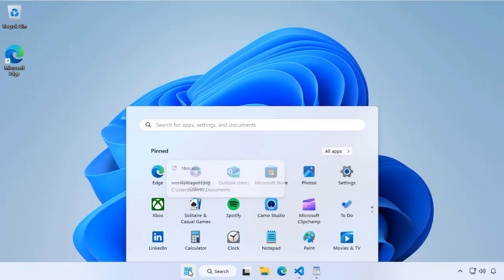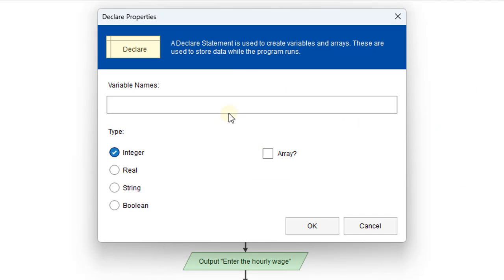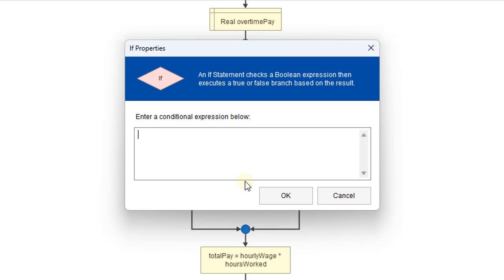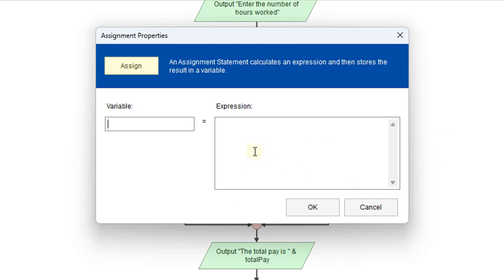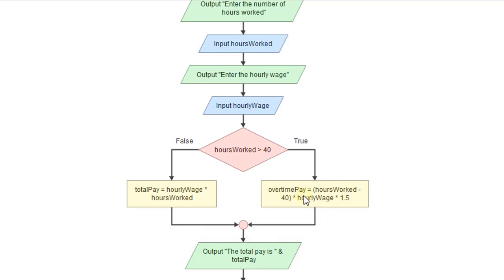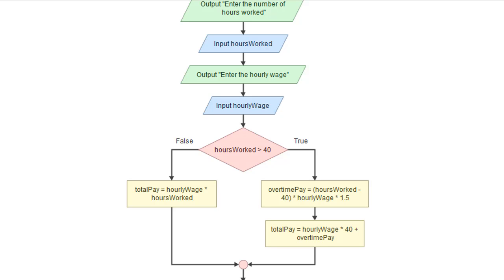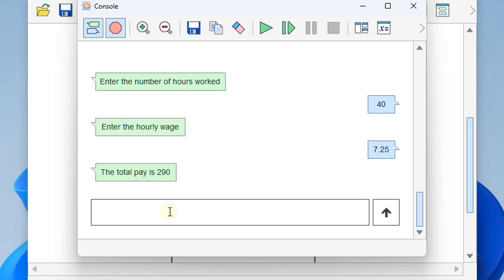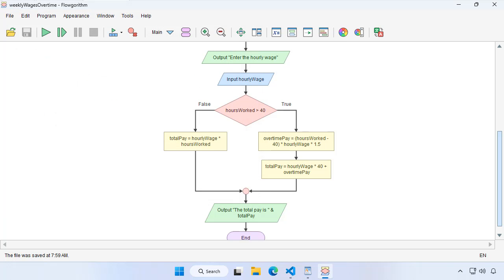Flowchart for Weekly Pay Including Possible Overtime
Flowchart for weekly pay calculation, modifying for overtime using Flowgorithm flowchart software.